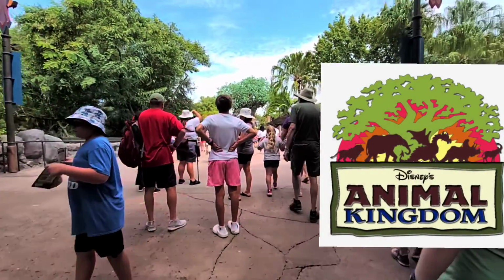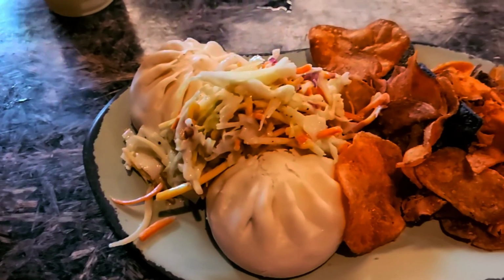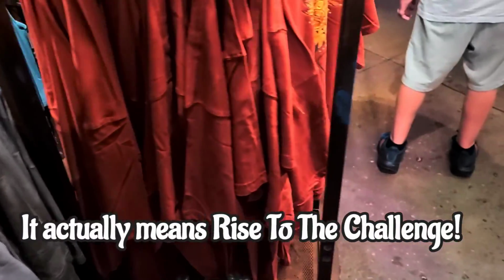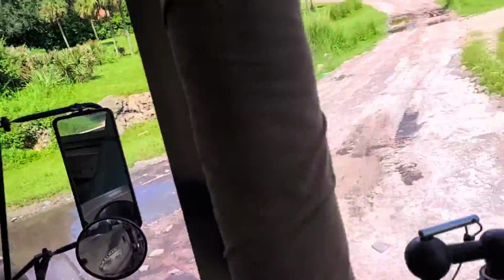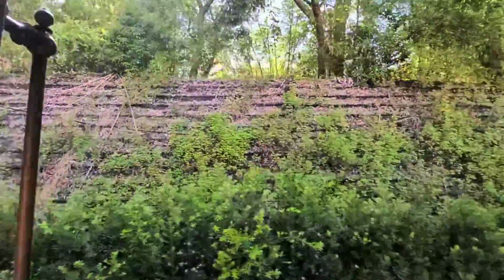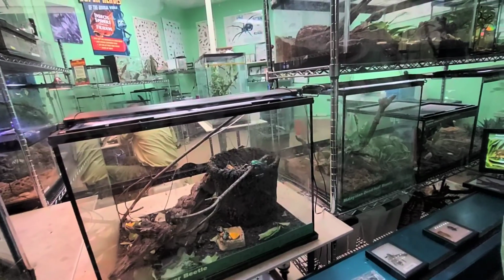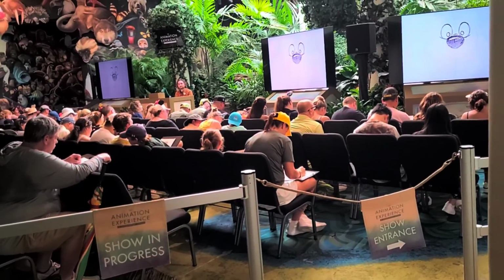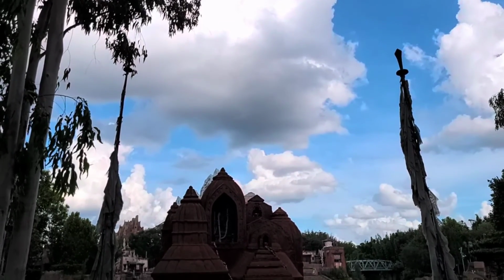Disneyworld 2022 - Day 3. Animal Kingdom, Pandora & Rain!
Six Castles Wish

In this vlog we continue our battle with 100+ degree heat and head off to Animal Kingdom, possible the warmest of all the parks in Disney World. We spend time admiring the splendour of the floating mountains, delight in the delicacies of Sa'tuli Canteen, gasp at the wonders of Kilimanjaro Safaris and partake in a little goat rubbing and pig brushing!

As a disabled person I wish to give an alternative view of the parks and any particular struggles I may have.

Our views do not reflect Disney’s views or any other company referred to within the vlog. No offence is intended or meant with anything we say or do and we hope we inspire anyone with physical or mental limitations to see just what they can do.

Musician: Figure and Groove